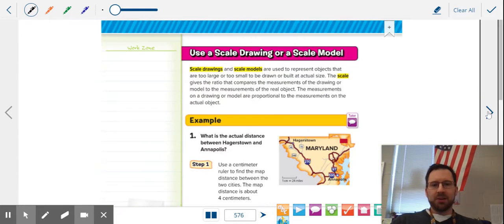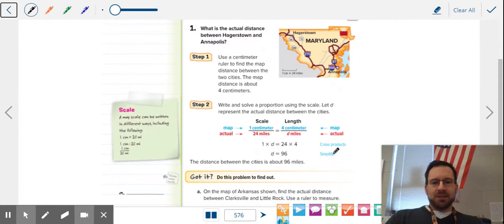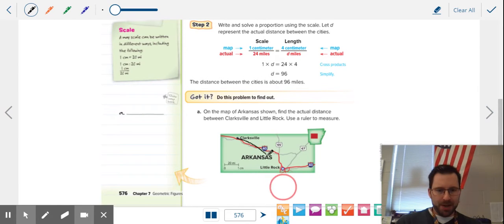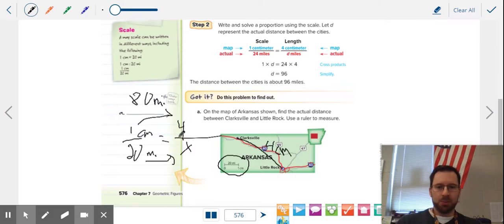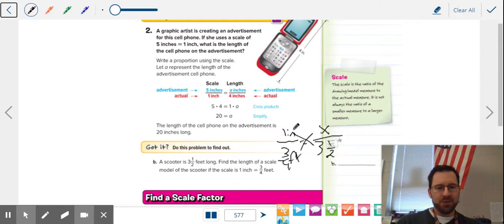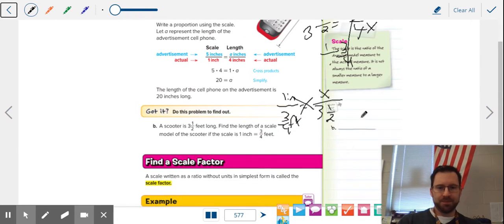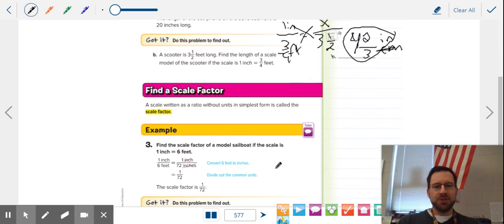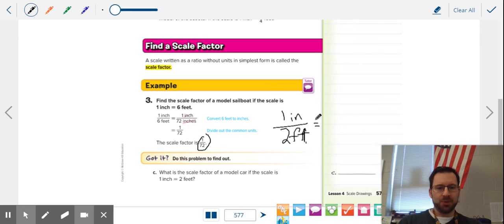M7 6.4a Scale Drawings